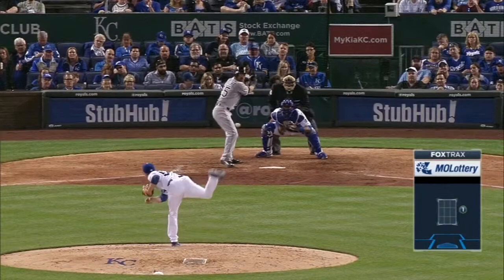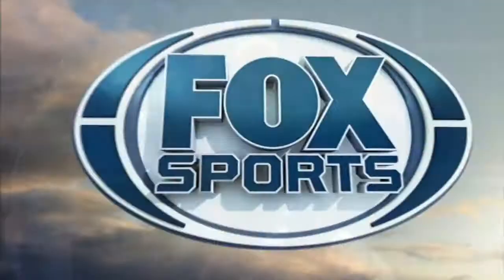CWS@KC: Frasor strikes out LaRoche for his first K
4/8/15: Jason Frasor records the second out in the top of the 6th inning when he strikes out Adam LaRoche looking